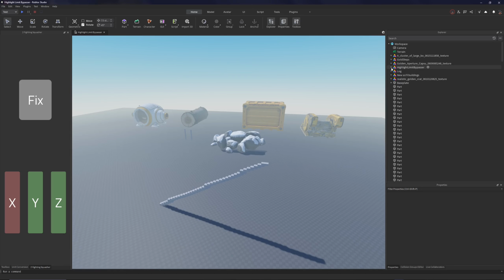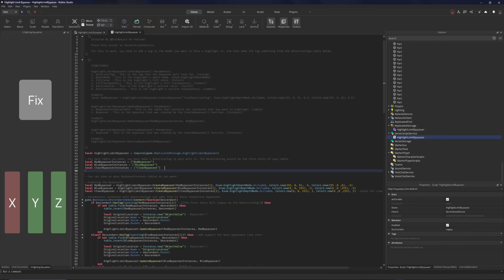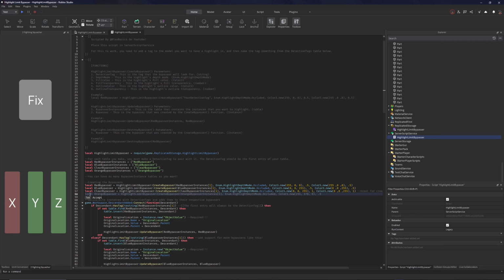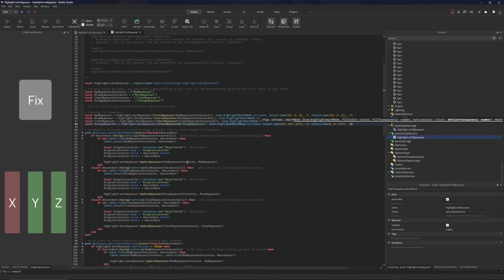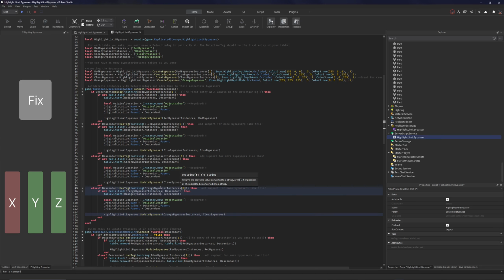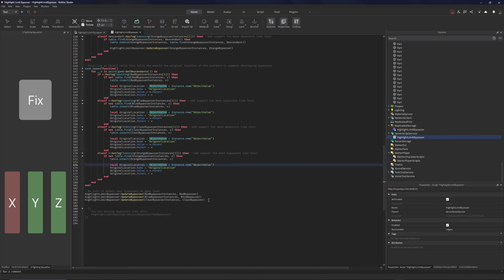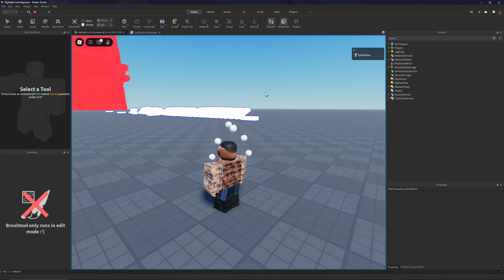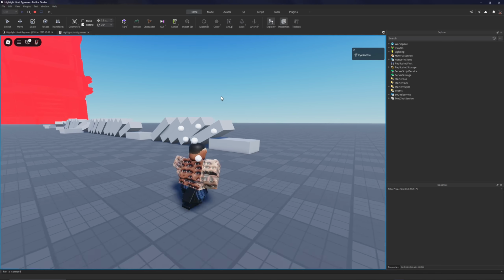Bypass Roblox's Highlight Limit With This System!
Roblox has a limit on how many Highlight instances can render at once, however, this system gets around that. In this video, I’ll show you how to bypass the Highlight limit on Roblox using a clean and efficient method that works inside Roblox Studio without hurting performance. If you’ve been searching for how to remove the Highlight limit in Roblox or how to bypass the 31 Highlight limit Roblox enforces, this is the exact solution you need. Perfect for games with tons of NPCs, tools, or objects that need highlighting. This system is fully compatible with Roblox Studio workflows, works at runtime, and helps you avoid the default rendering cap. Whether you’re building adventure games, simulators, or competitive arenas, knowing how to bypass the Highlight limit in Roblox gives you more flexibility and polish.